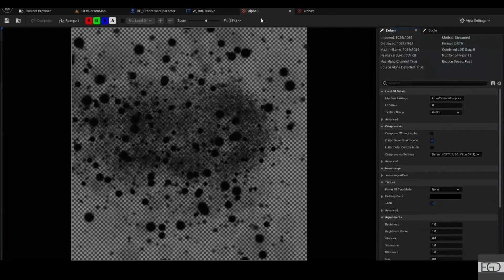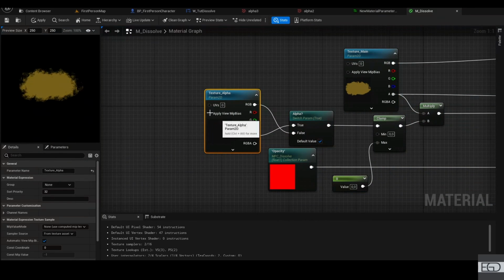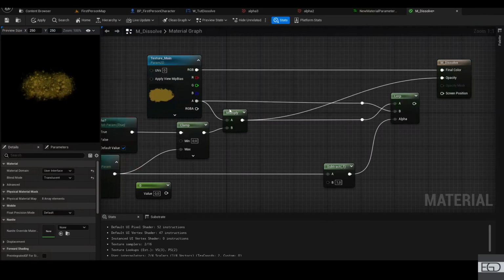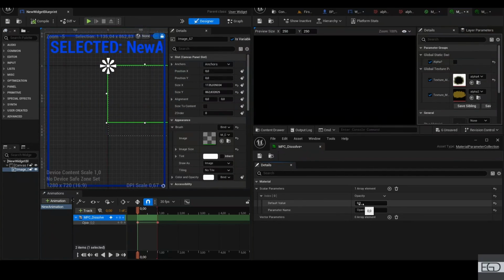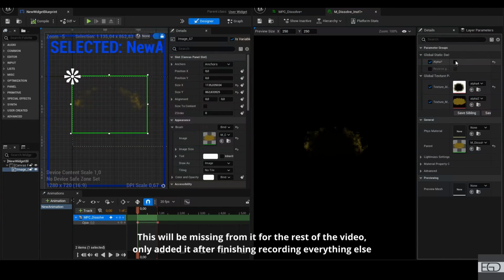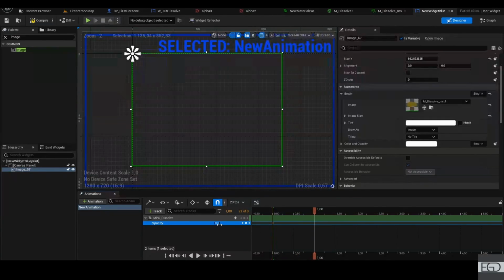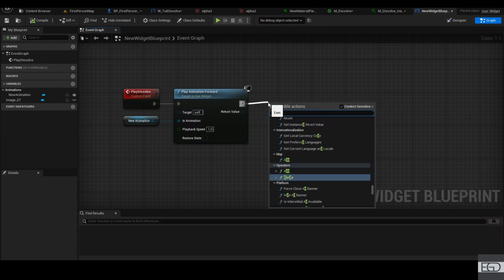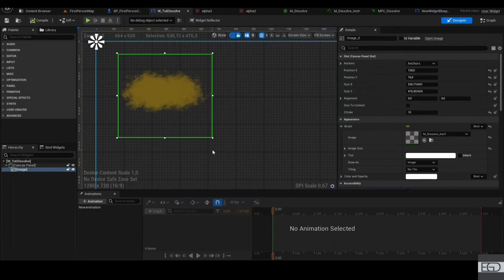UE5 UI Dissolve effect (fade in, fade out)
0:00 Result, what are we making
0:44 Material parameter collection
1:09 Material
4:26 Material reverse black and white
5:54 Some testing, how to use
6:41 Widget animation
7:40 Creating blueprint logic for testing
9:28 Textures
10:00 Set back opacity to 0!
10:10 Bye!